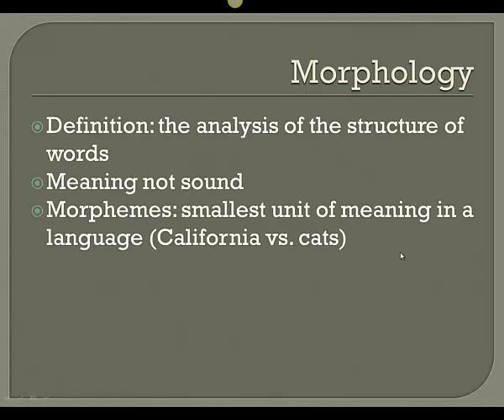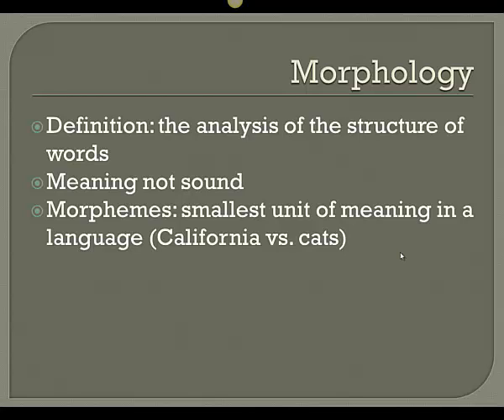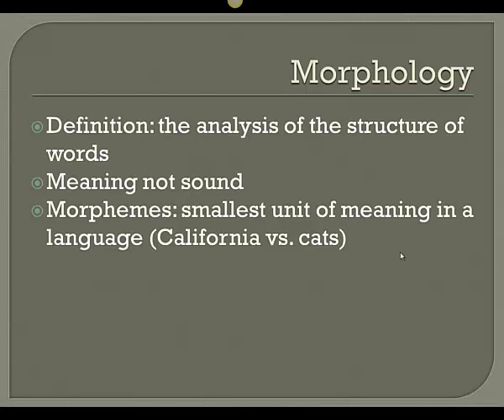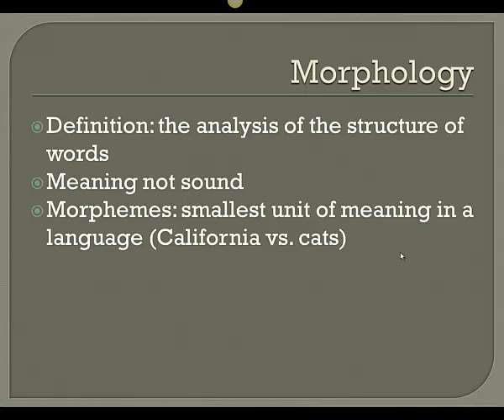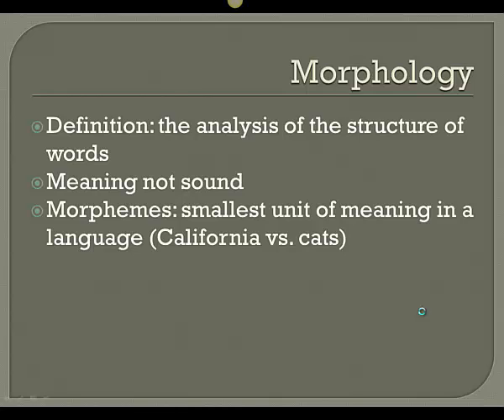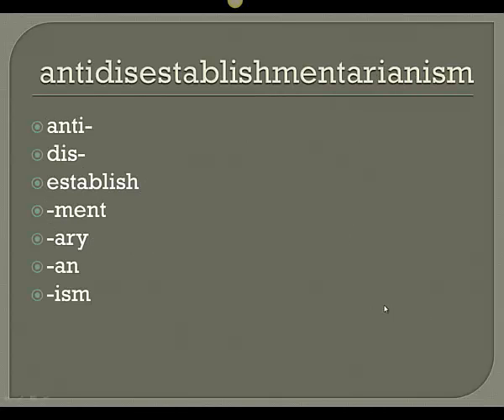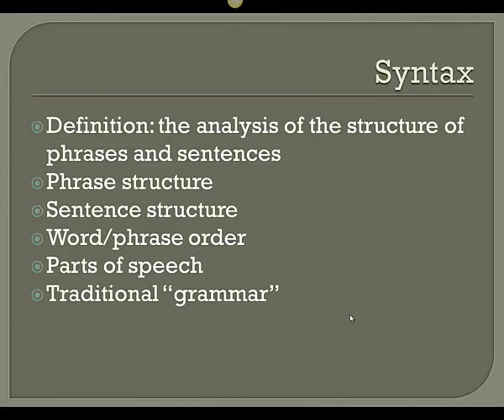Video 2: Morphology&Syntax